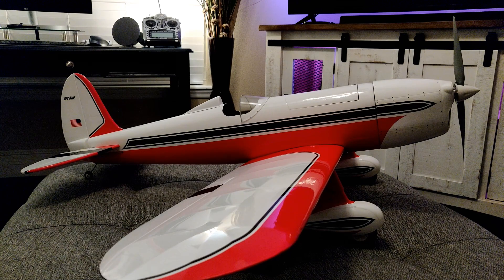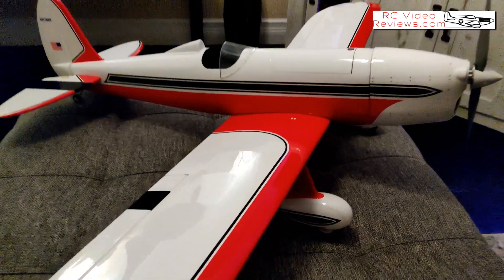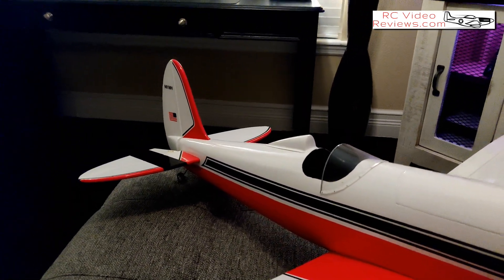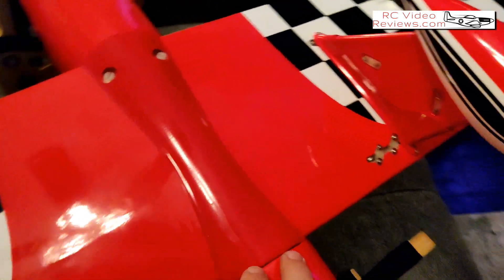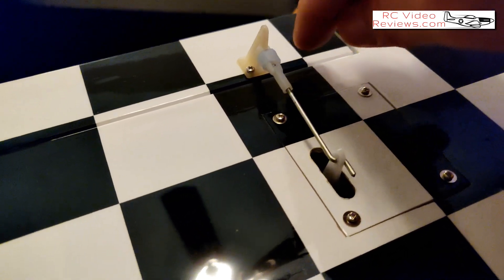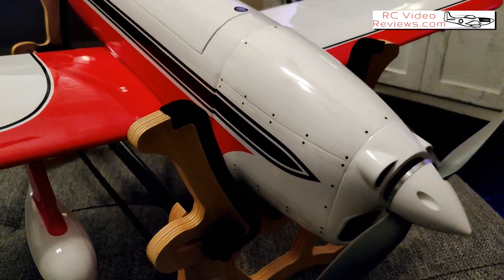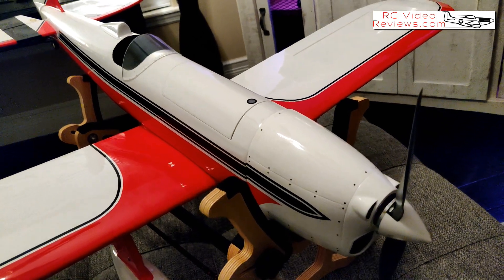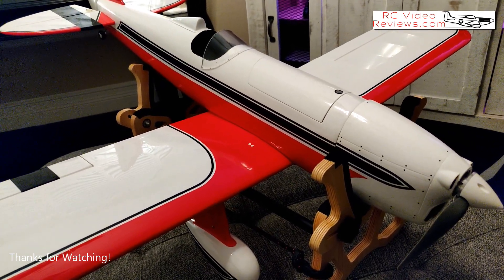Tower Hobbies Ryan STA Build Review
BEFORE YOU READ THE DESCRIPTION: Can anybody tell me what I'm missing with this plane? There doesn't seem to be that much interest in it overall. Not too many Youtube videos. The hits on this video are lower than other build reviews. What don't I know?

This is the build review of the Tower Hobbies Ryan STA ARF Radio Controlled airplane. In the video I cover highlights of assembly for the plane. Hope you enjoy the material.

Power Setup

Value Hobby Geforce G32
Hobbywing 60a ESC
APC 12x8 Prop
Turrnigy 4s 2200 40c Lipo
Heads-Up Hobby 17g Power-up Mini Servos x4
CG 64mm
Book Rates

Keep an eye on the channel for a watt meter test of this power setup.